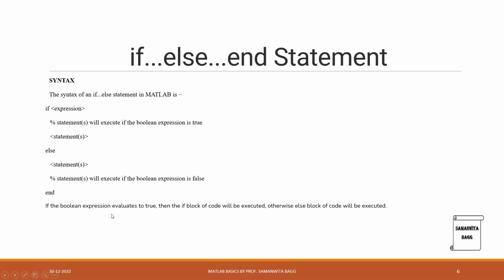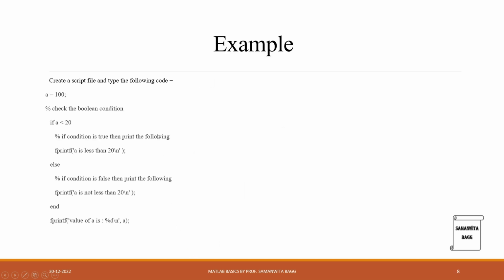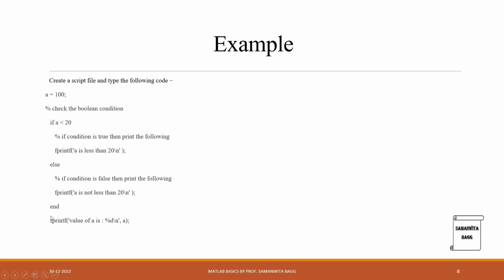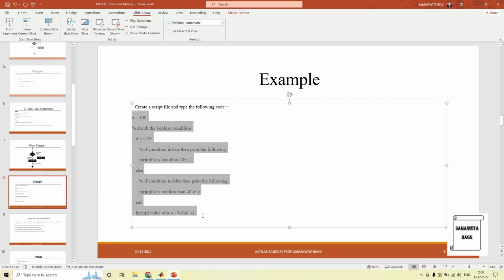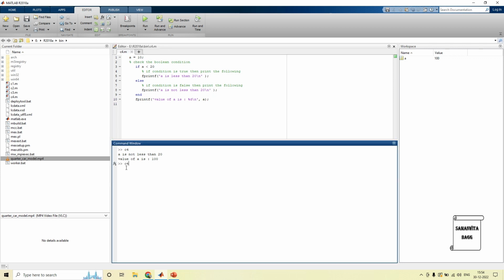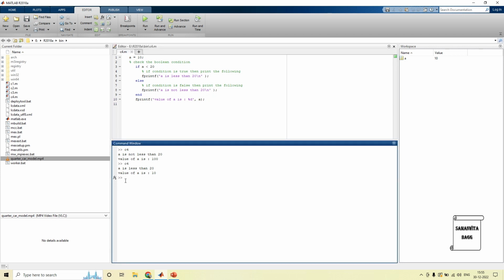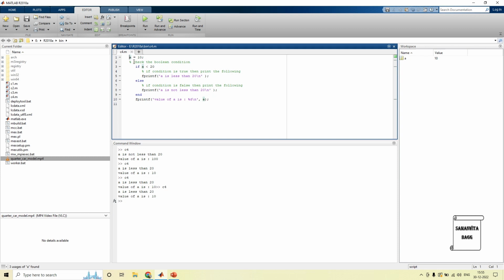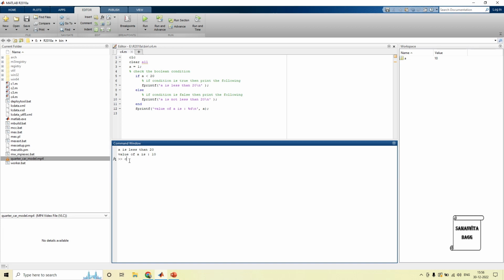If..Else | End Statement | Decision Making | MATLAB Basics | R2018a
This video gives details about the decision making technique in MATLAB i.e. If...else...end statement and how to use it.